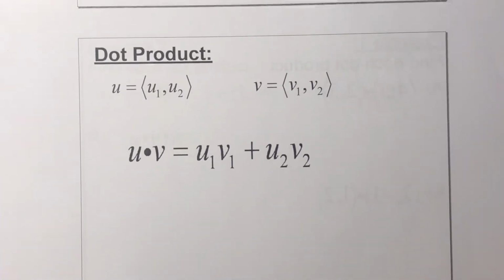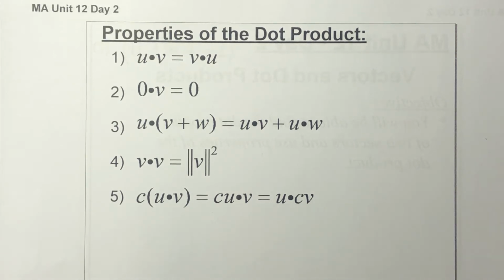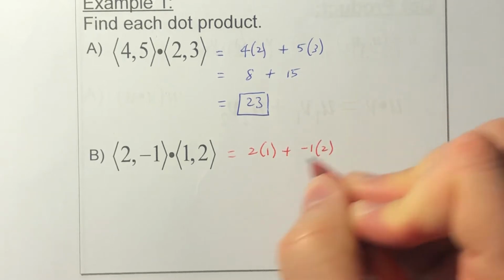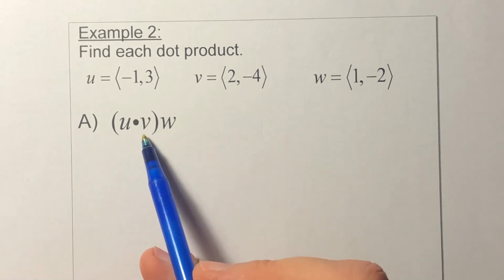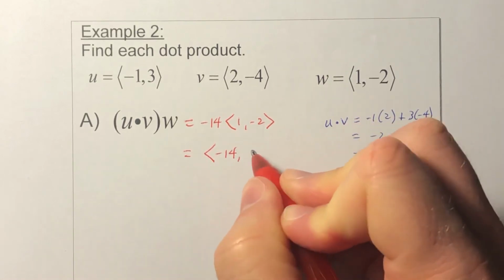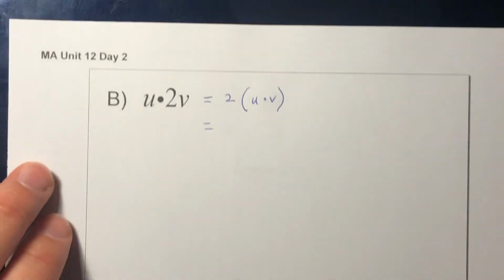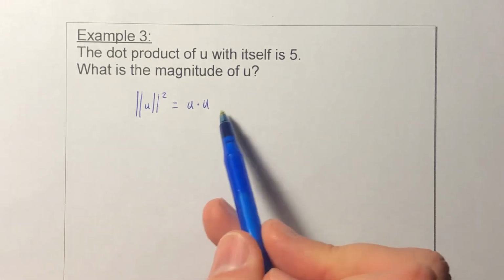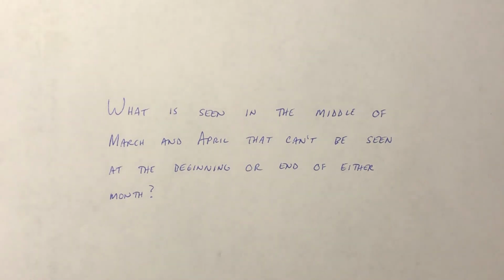MA Unit 12 Day 2